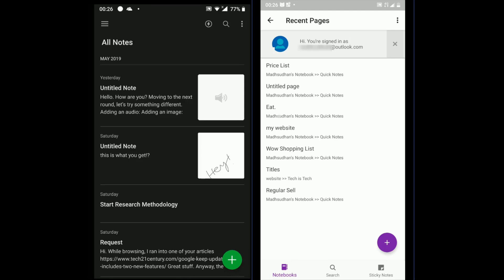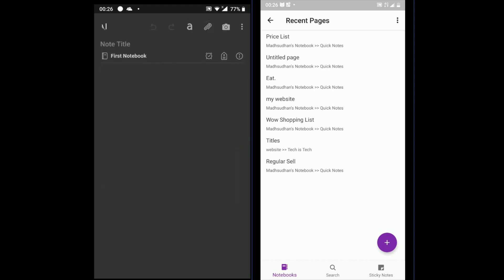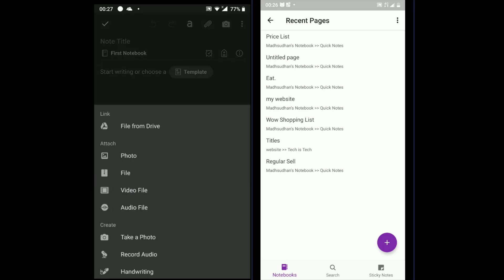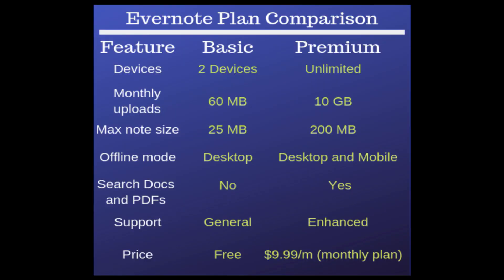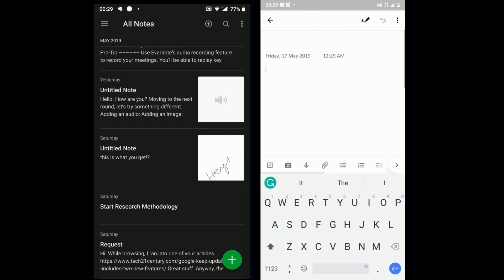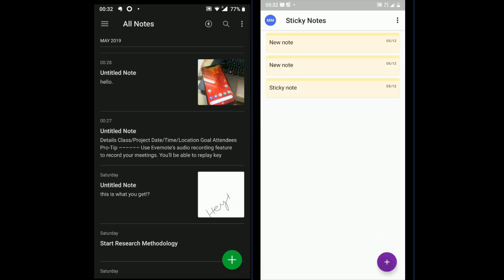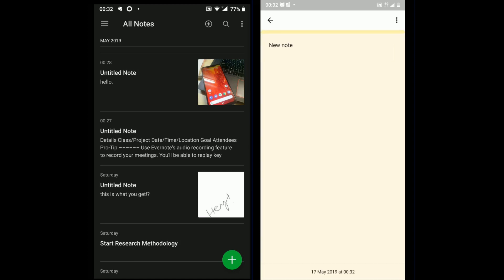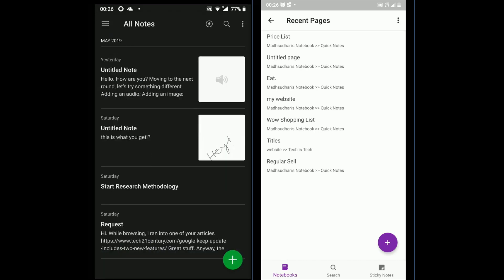Evernote vs OneNote - Quick Mobile Comparison 2020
In this video, we are going to compare Evernote vs OneNote on Android devices. The comparison will cover the basic features of both on Android and iPhone, including notes types, storage, pricing etc.

Both are great apps, and both have some unique features. The video will show what you can expect if you sign up with any of the services.

Helped? = Like.
Help? = Comment.